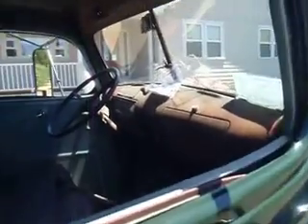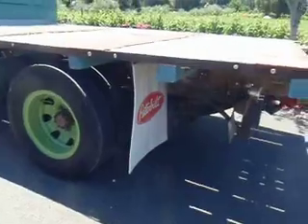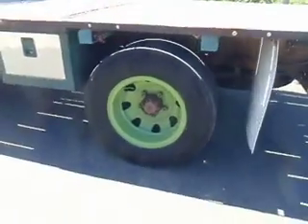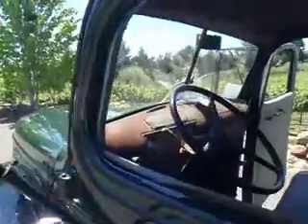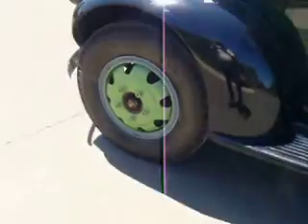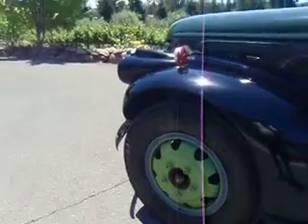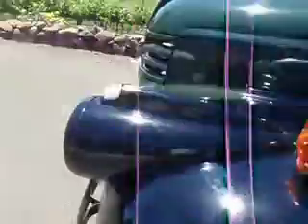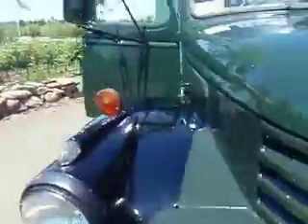46 gmc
for sale